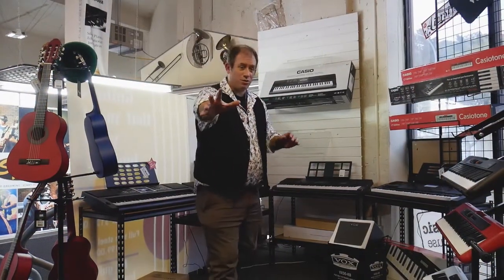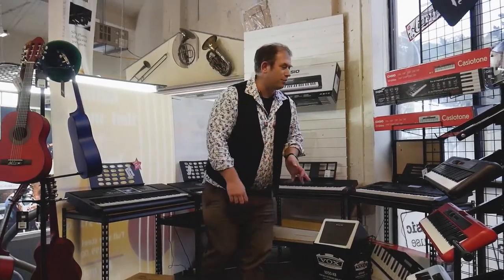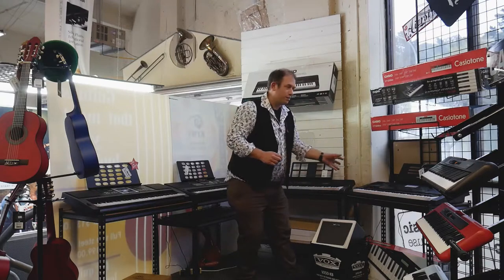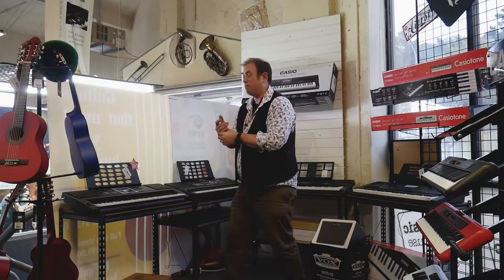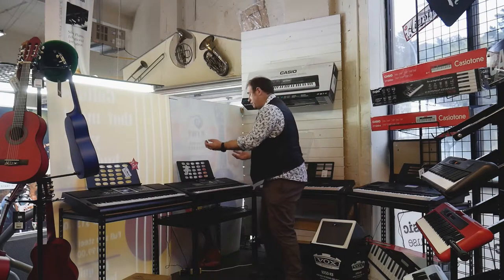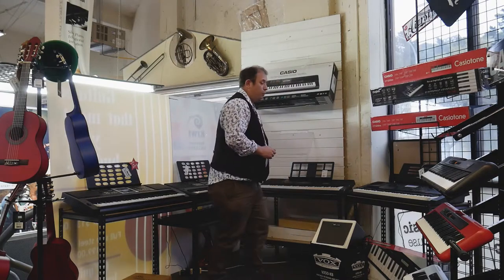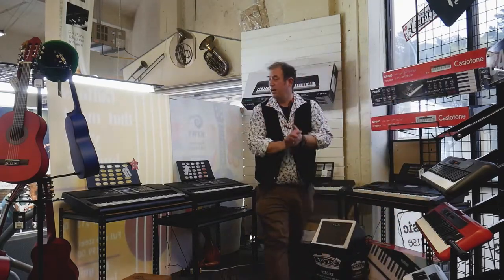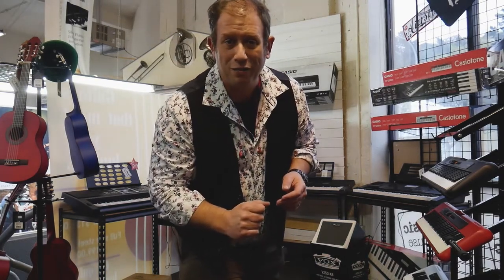The Music Warehouse Keyboard OverView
The Music Warehouse

We have been in the business of supplying and servicing musical instruments since 1993. We are passionate about music, great customer service, providing full after sales support and... we have over 10,000 items in stock!

Our website is being added to daily so keep an eye out for new additions and offers. On this site we have presented the viewer with a good representation of the products we sell, but it is by no means an exhaustive list of everything we sell.  A comprehensive selection of the instruments we sell can be found in our store.

Justin.
The Music Warehouse
478 Hutt Road
Alicetown
Lower Hutt 5010

The Music Warehouse is NZ family owned and operated and a member of The Japanese Used Piano Association
Fender Dealer

Shop Hours:
10am to 5.30pm Monday to Friday
10am to 3pm Saturday
10am till 2pm Sunday